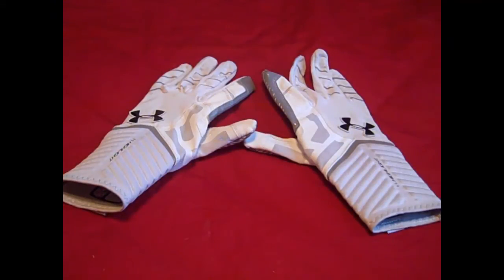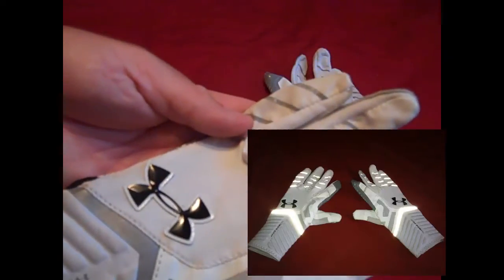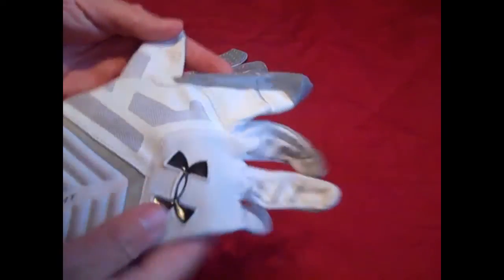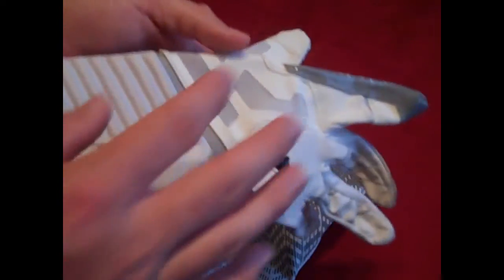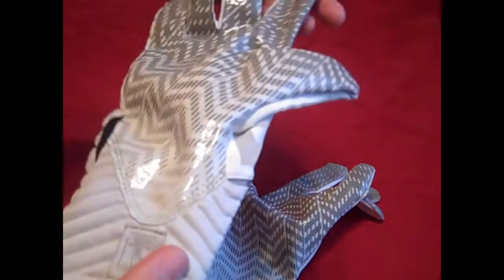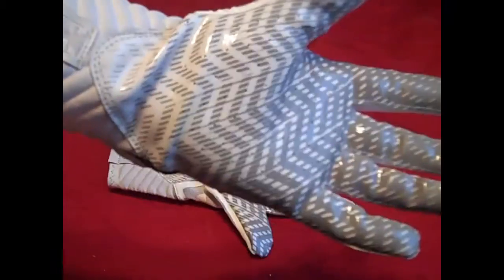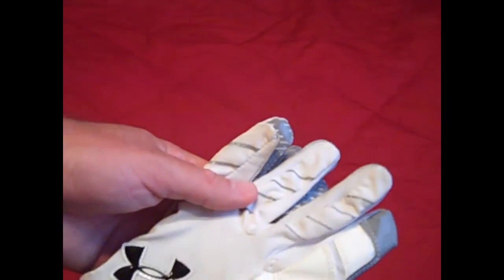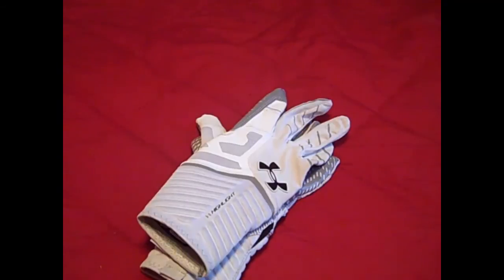Under Armour Highlight Gloves Review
** My review on the UA Highlight Gloves from Under Armour.

Follow UAReviews on Twitter and Instagram - @uareviews